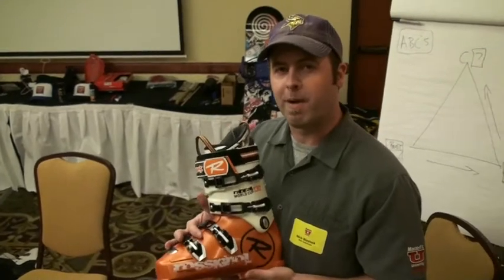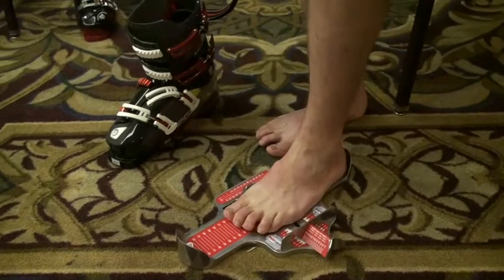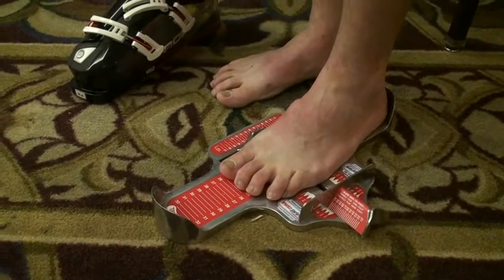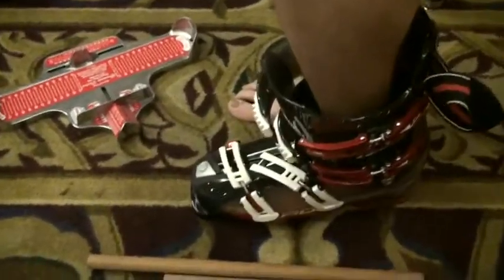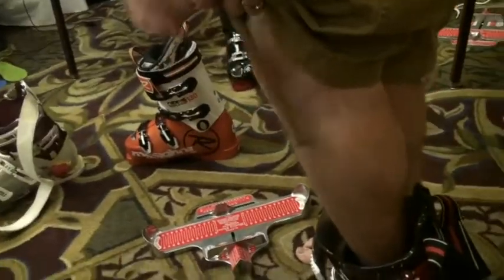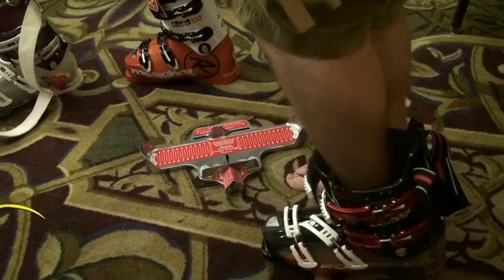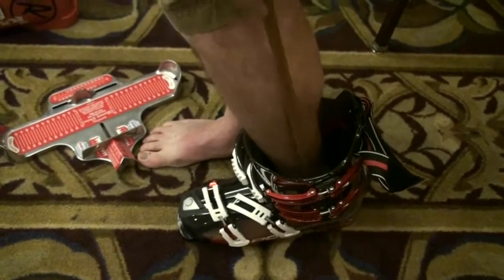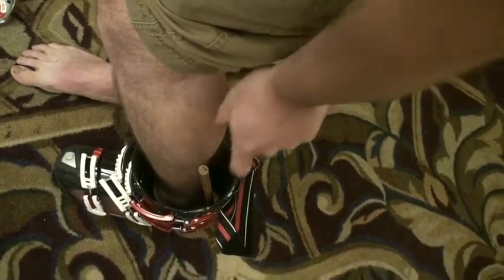Quick Tip: Fit Ski Boots to Ability Level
In October, Mountain visited a Masterfit University seminar to learn the ins and outs of bootfitting. We asked Nick Blaylock, a bootfitter at Mount Snow Boot Works who's worked with Masterfit since 2001, to share his method for sizing ski boots. Here, he demonstrates how to measure your mondopoint and do a shell fit for skiers of expert, intermediate, and beginner ability levels.